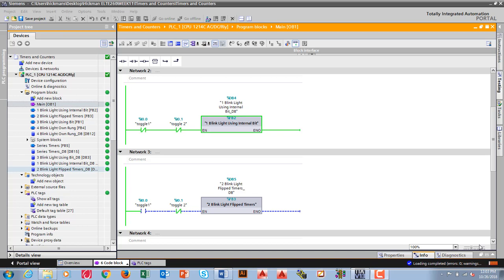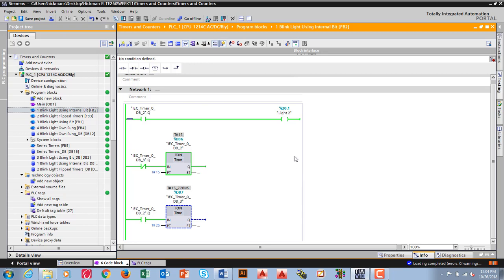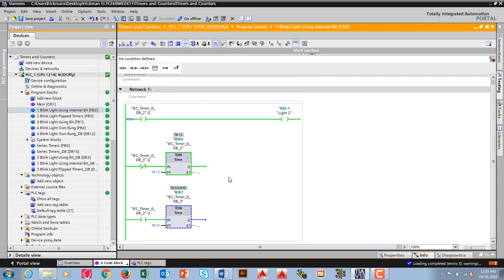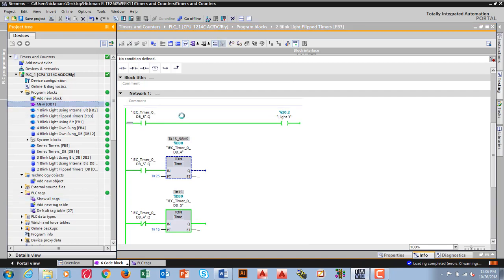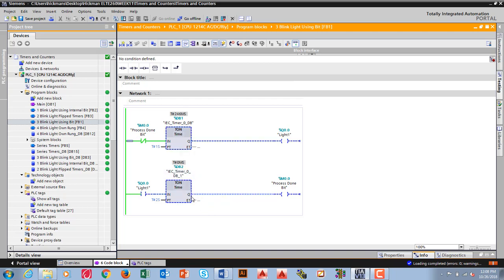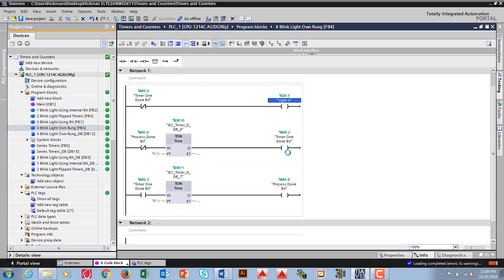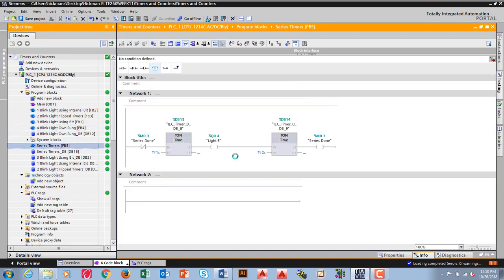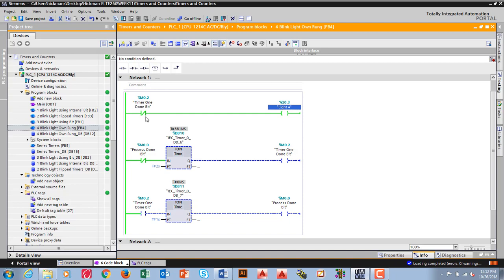Siemens Cascading Timers